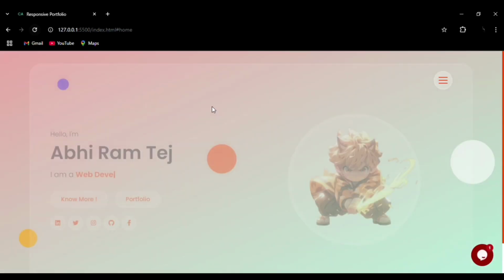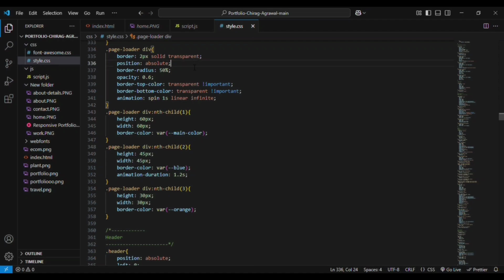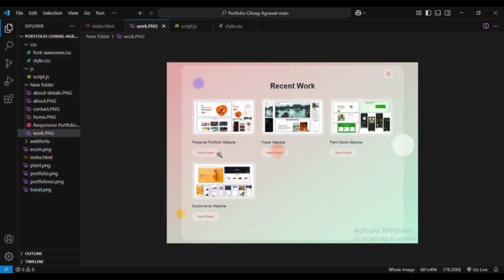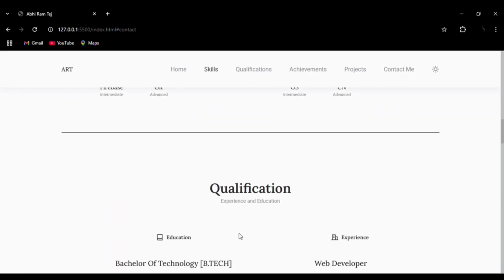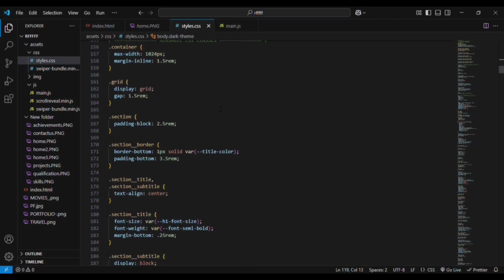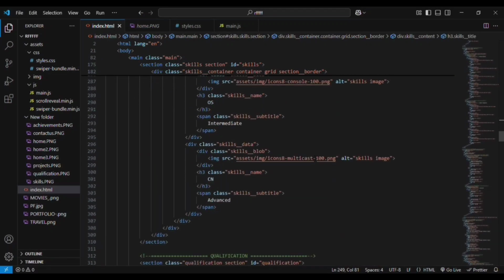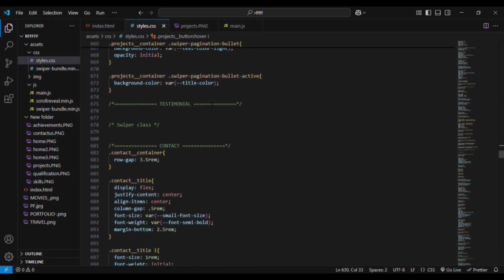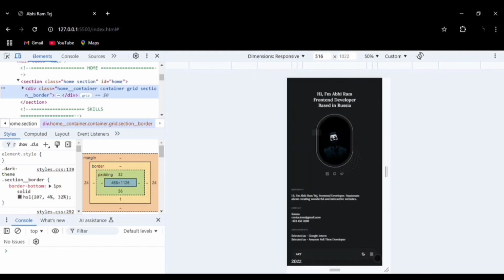Master Frontend Web Development With 2 Real World Portfolios Using Html CSS JS Beginners to Advanced